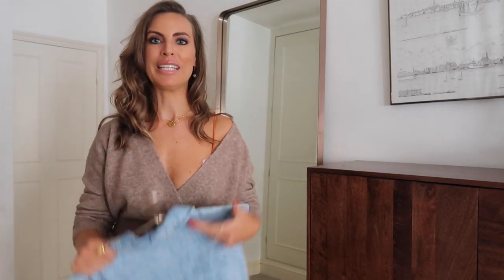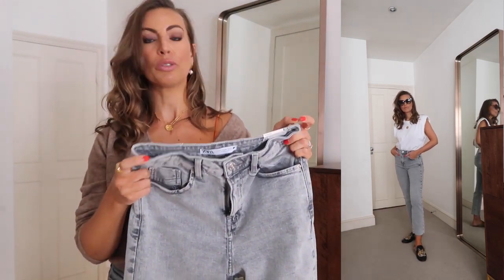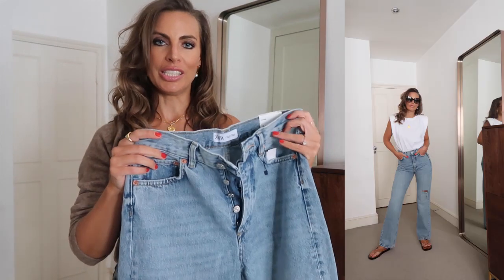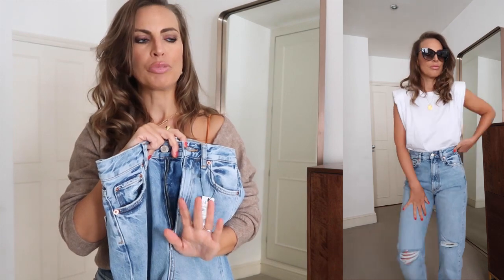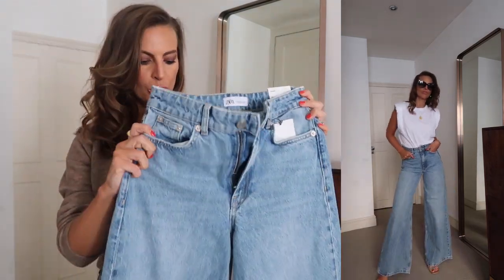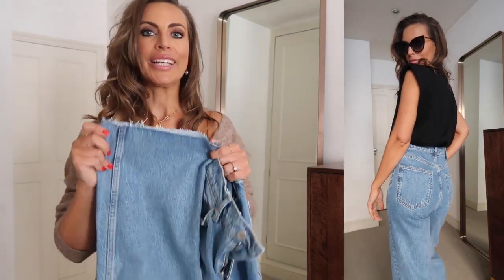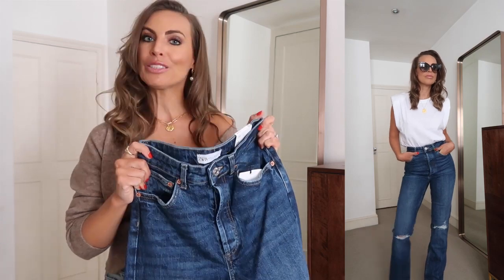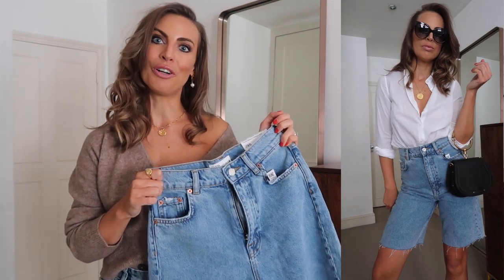ZARA DENIM HAUL & TRY ON | *NEW IN*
Hi darlings!
I hope you enjoyed this Zara haul. As a self-proclaimed expert shopper, I really recommend you regularly keep an eye on the Zara app, as items do tend to go in and out of stock. The tried and tested technique of stalking the app, has helped me numerous times in snatching up a piece that was previously out of stock, so definitely give it a go if you like any currently out of stock pieces ;-) It truly works!
Head over to my Instagram profile @valerie__vr if you would like to see how I wear these pieces on a daily basis. I do not have that many friends over there, so come say hi and hang with me 
Also, if you are interested in rummaging through some of my pre-loved pieces, head over to my Depop account at @vallie_badpak

OTHER PIECES WORN THROUGHOUT THE VIDEO
Necklace and earrings from Alighieri
Gucci loafers
Chloe Nile bag